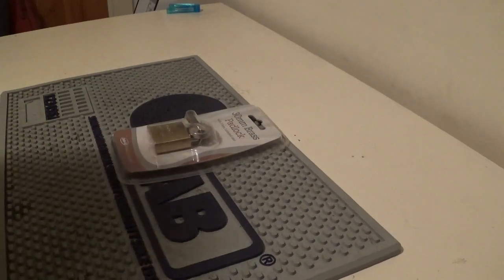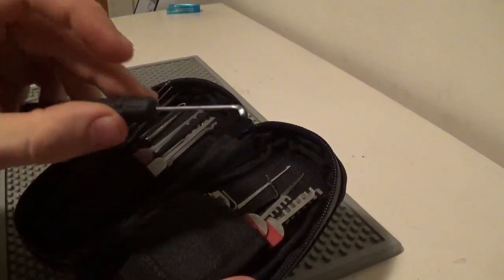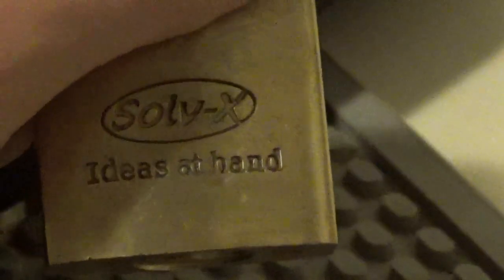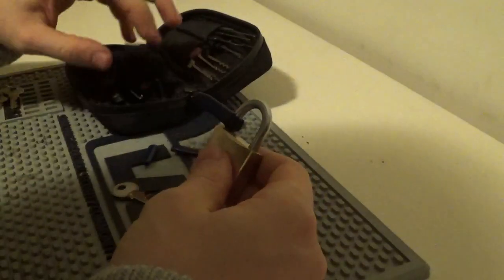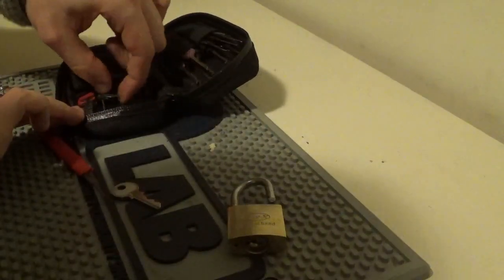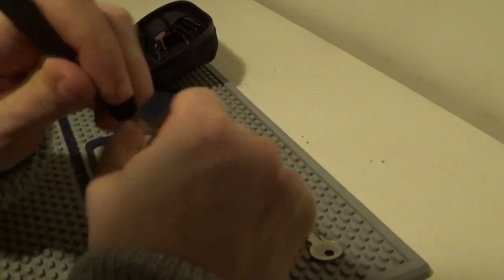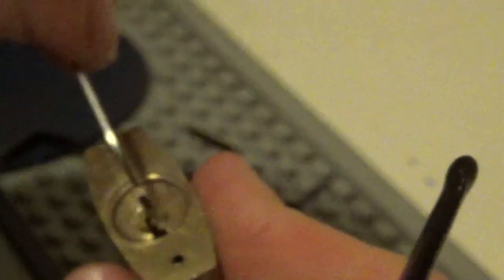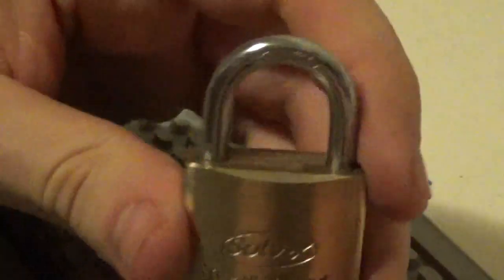Lock:323 Sole-x 30mm padlock.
A cheap padlock for low security use. Not to be relied on for security of valuable items.
It has some pros.
I reckon they don't bother to harden it because bolt cutters could still cut through a hardend shackle of this diameter anyway.